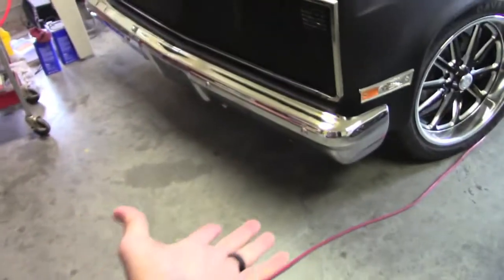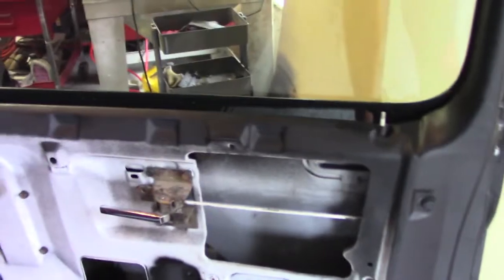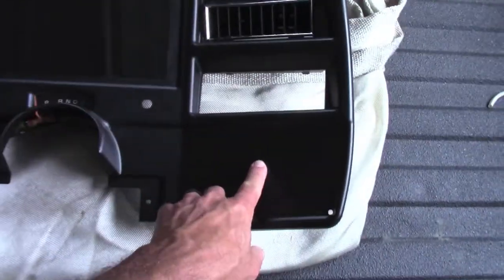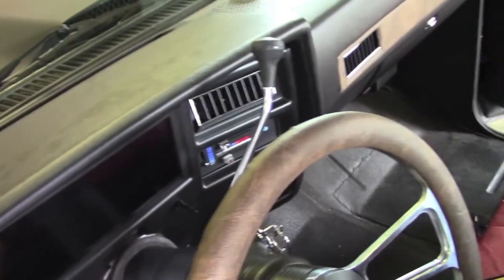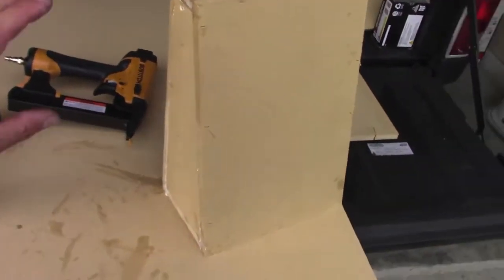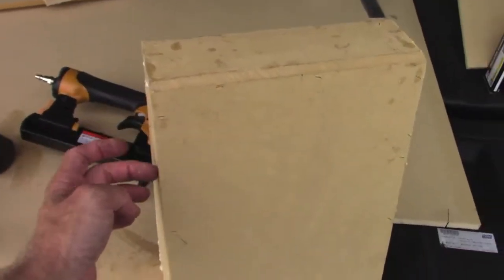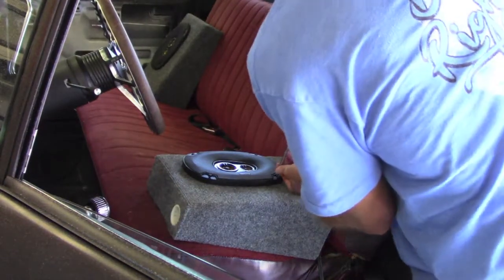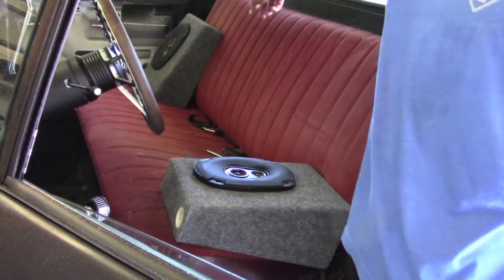C10 Squarebody Build. Bluetooth stereo install!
Pro Tips 11 - 14 in one video!!! Exterior is finished Now it's time to start the interior. We start out with a budget $500 audio system using Kicker speakers, Alpine amp, and a JL marine audio Bluetooth receiver.